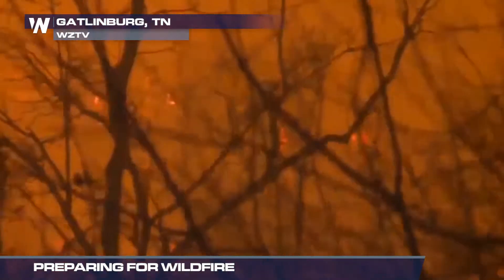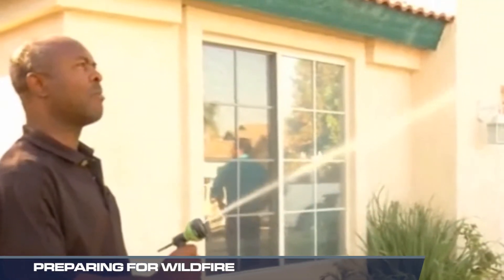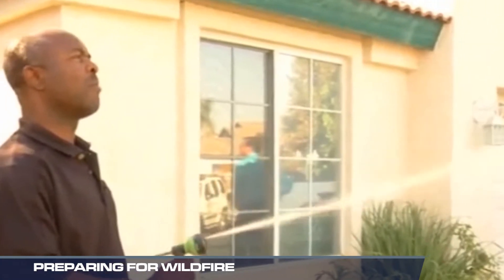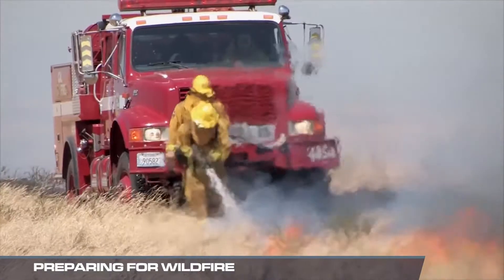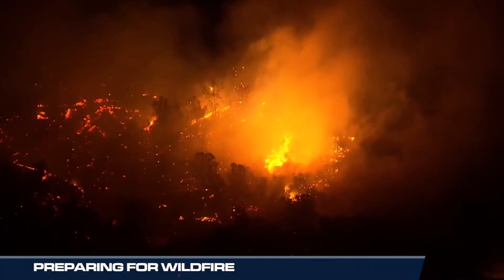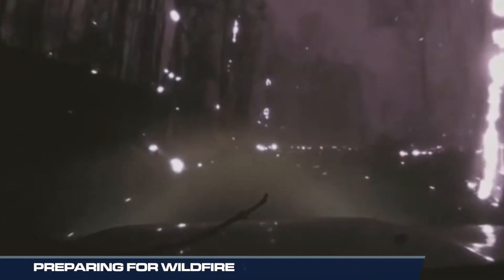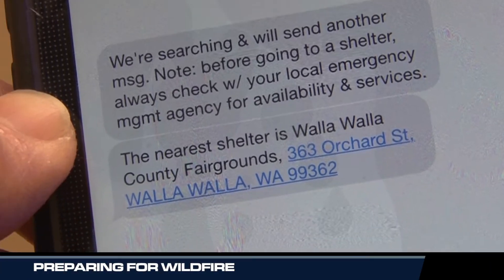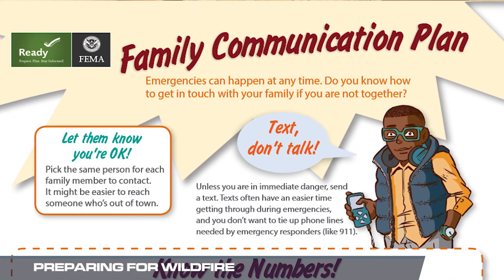Wildfire Preparedness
(05/13/2021) – WIldfire season lasts all year in many states. It's important to be prepared and ready 24/7, 365.